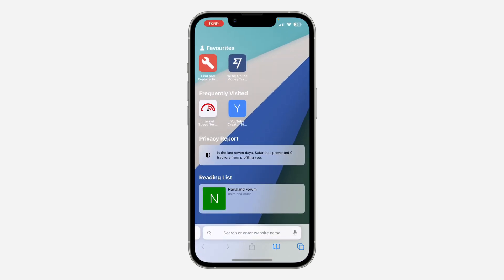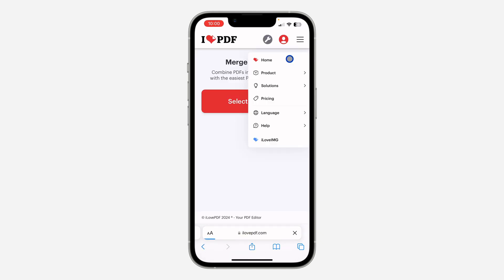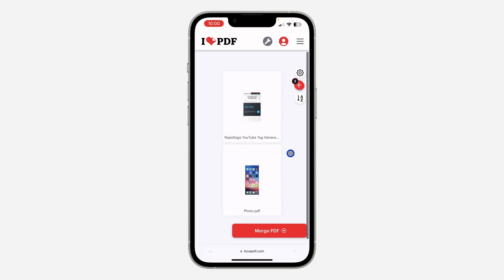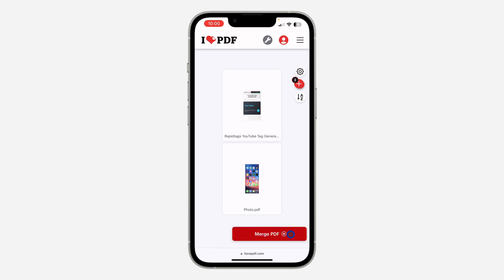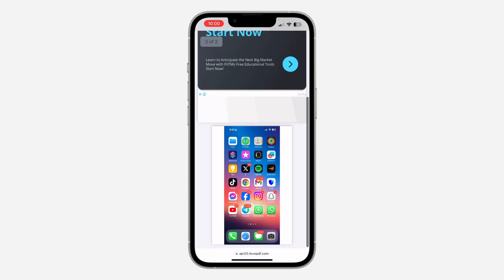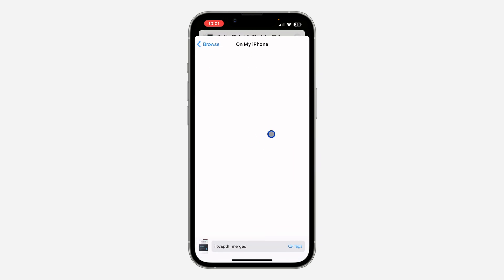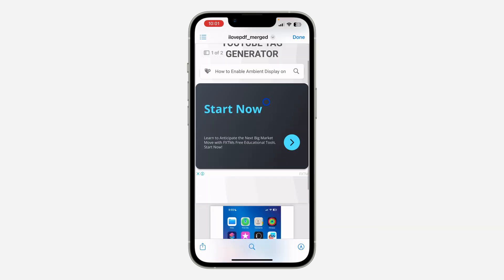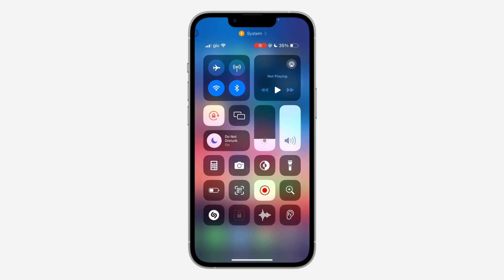How to Merge Multiple PDF Files into ONE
Discover how to merge multiple PDF files into one with our comprehensive tutorial! Whether you're compiling documents for work or organizing your personal files, we'll guide you through the process step by step. Watch now to learn how to effortlessly combine multiple PDF files into one and simplify your document management!